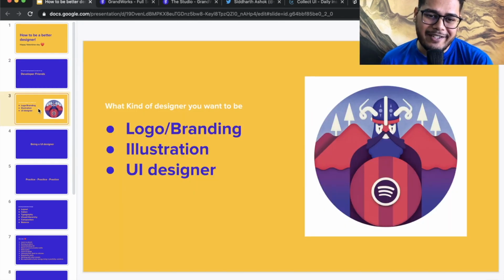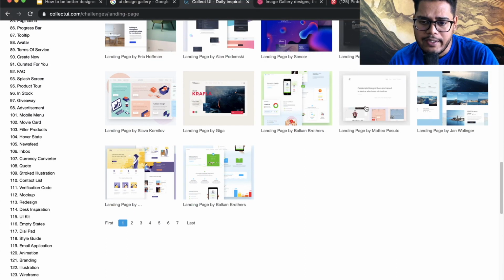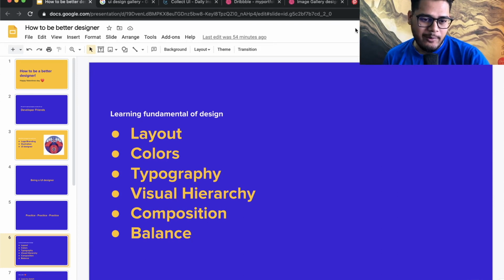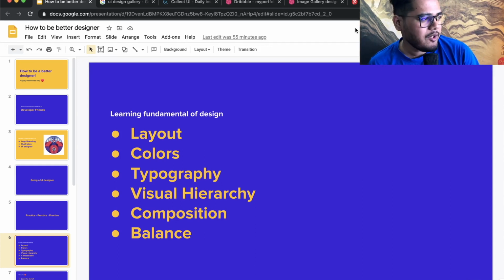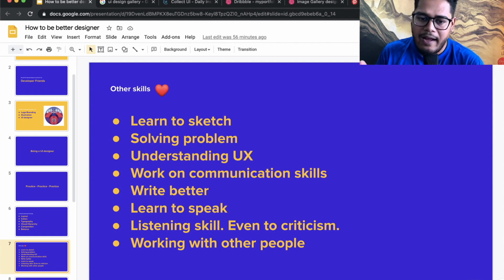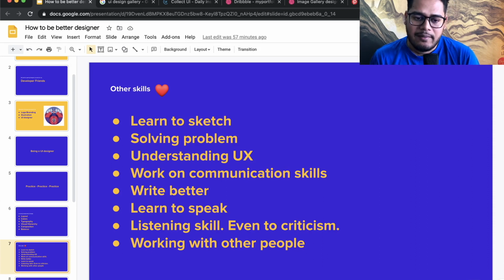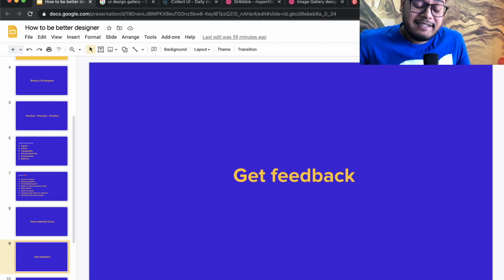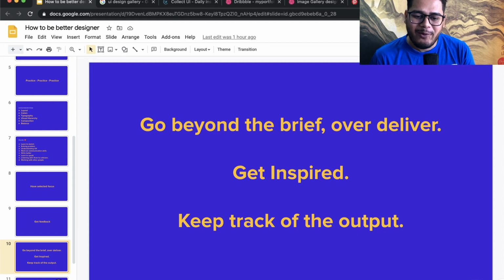#3 [Siddharth Ashok] How to be a better designer (Specially as a developer) [Track 2]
The session, which is aimed at designers (who are also developers), will cover some tips on how they can be a better at what they do.

    The need to be better at design as a developer, its importance, and how it helps us.
    Steps and exercises to become a better designer
    How to take a design language and extend into an aesthetic UI
    Best tools to use
    Understanding the use of color, fonts, and general best-practices to make a clean UI
    Understanding UX